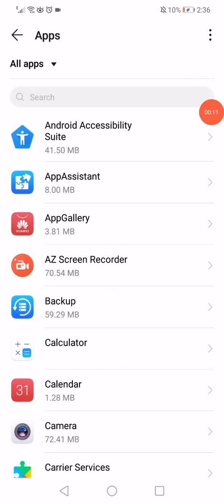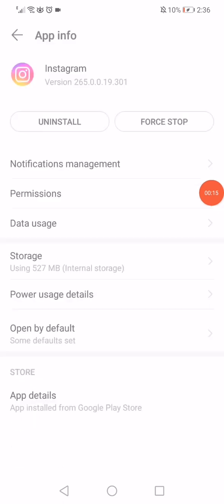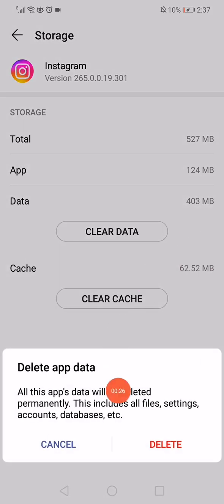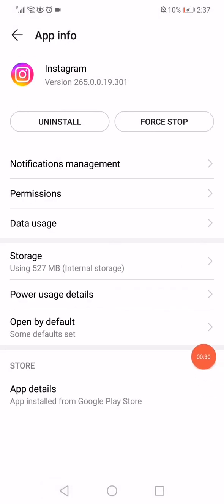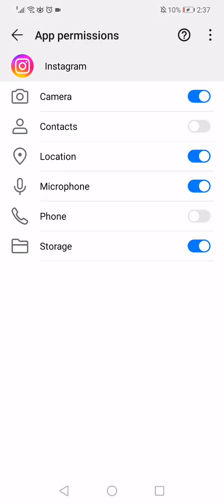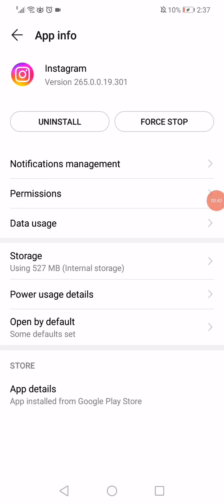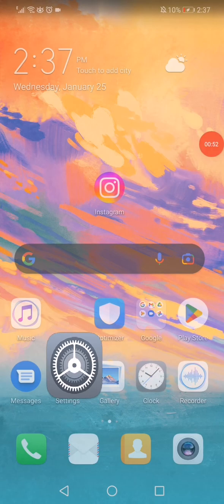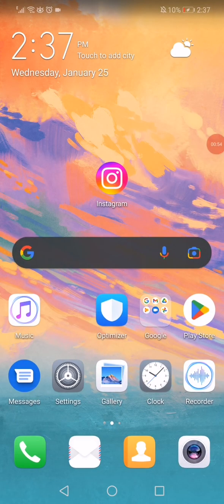How To FIX Instagram Not Working After Updating!